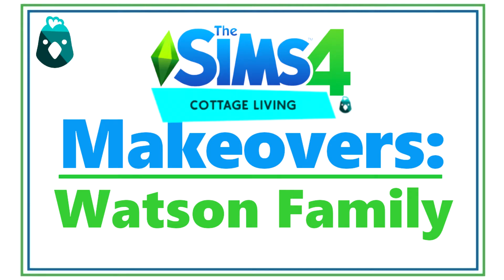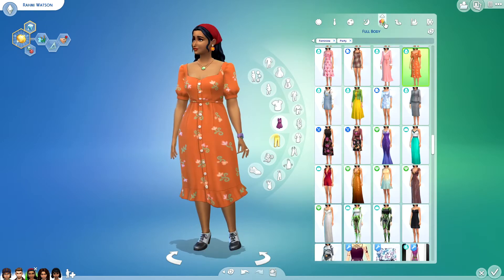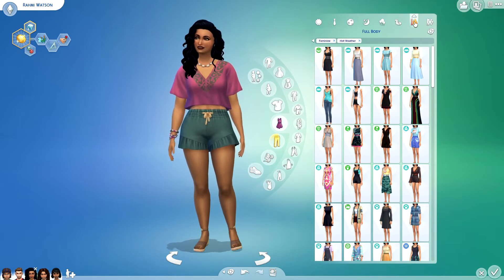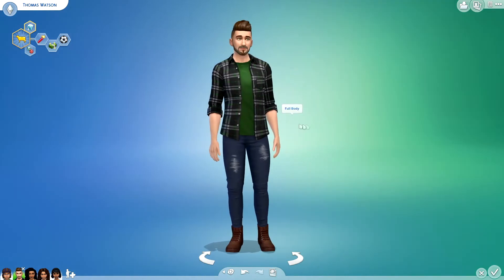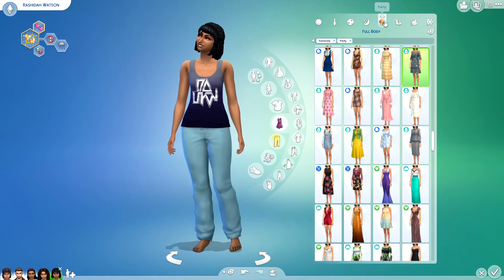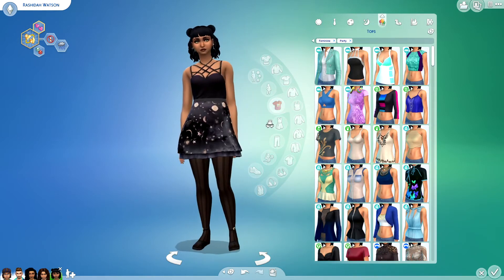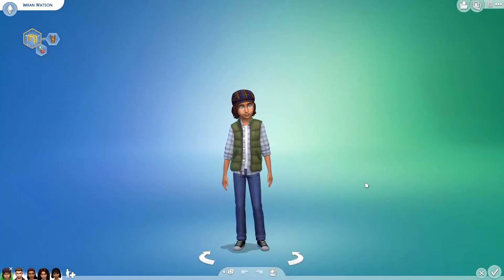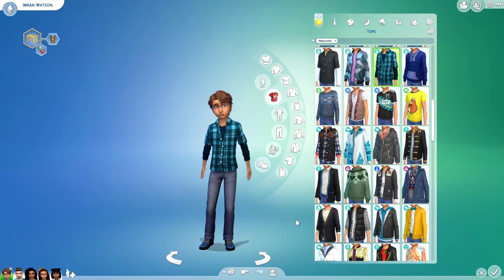Sims 4 Cottage Living MAKEOVERS: Watson Family | SimSkeleton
For the first episode of The Sims 4 Cottage Living makeovers, I makeover the Watson family, including; Thomas, Rhami, Rashidah, Imran, and Maira.